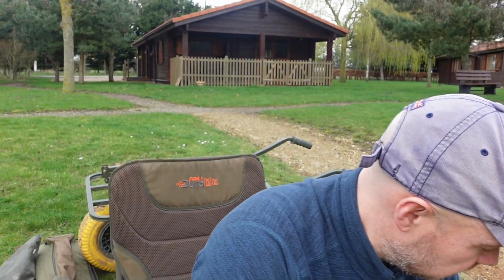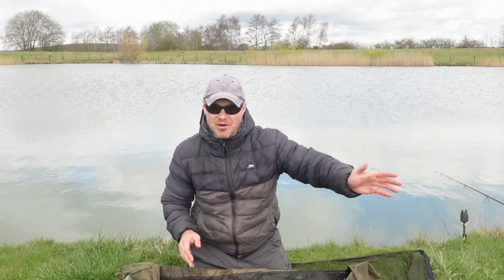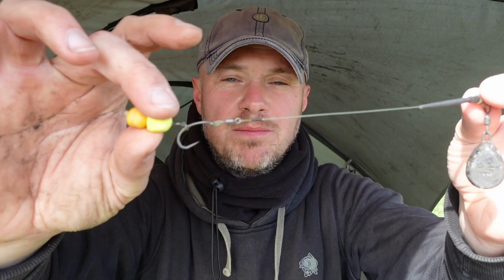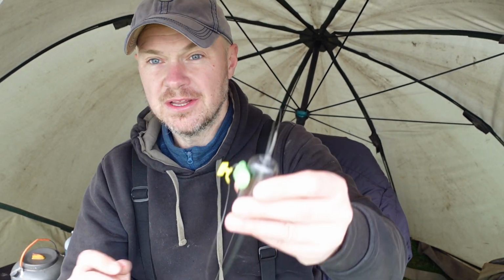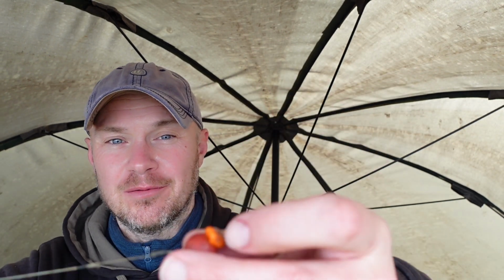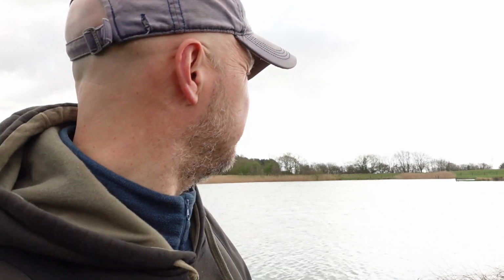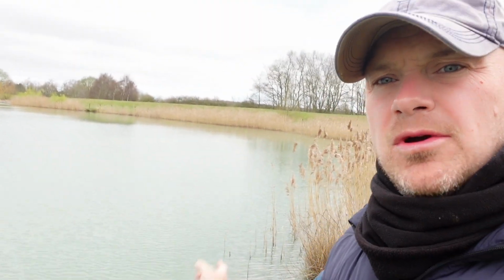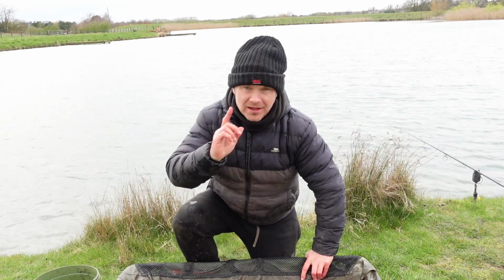Carp fishing with Zigs, Boilies, Chick Peas & Butter Beans 😳😳😉 (Return to Rural Roosts in Lincoln)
This video details a week away in Rural Roosts in Lincolnshire.
Facing crazy weather conditions that would test the hardened angler.
Experimenting with baits that I wouldn’t normally consider but tried to see if it might unlock the early spring carp from hibernation.
With hints and tips including using Adjustable Zigs, Butter Beans, Chick Peas and of course Boilies.
This video will give all Anglers old and young various ideas that could tempt those hard to catch carp.
Watching the weather conditions change on a six pence and adjusting the way you fish can be a game changer.
I hope you will enjoy this video and it helps to bring a smile to every Angler in the world.